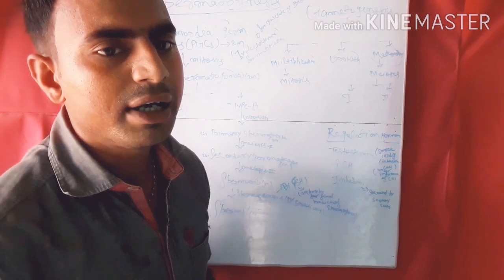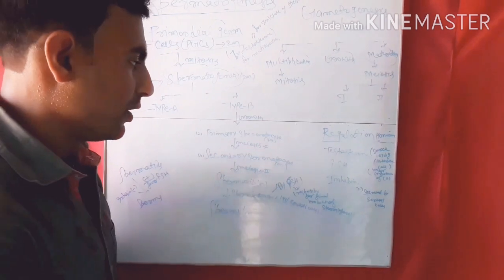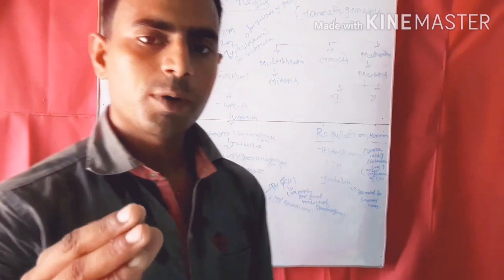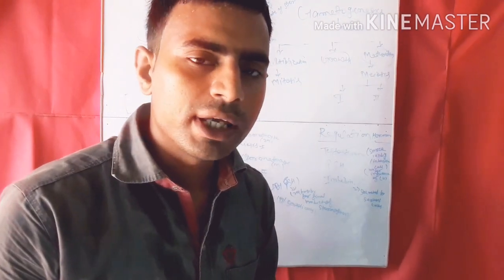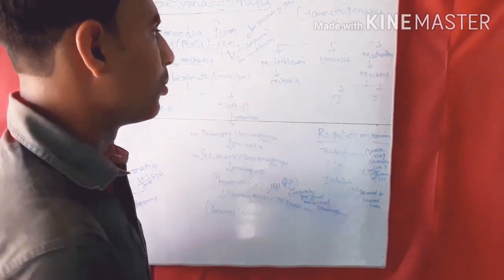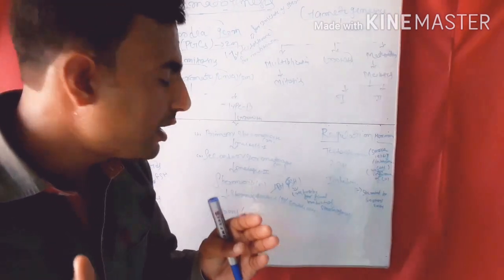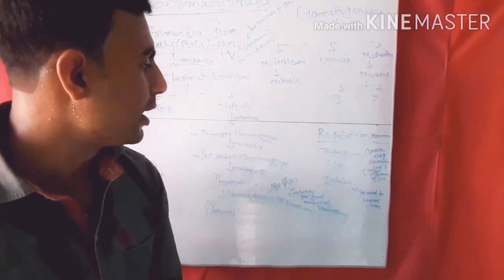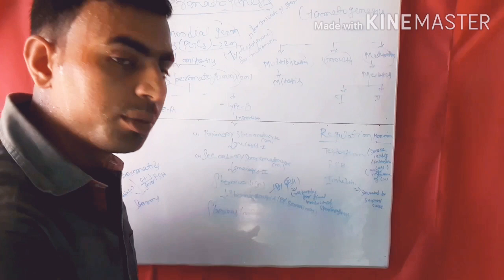Spermatogenesis for Neet and Aiims by_sujit kumar dubey ji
Gametogenesis
Regulation of hormones in spermatogenesis